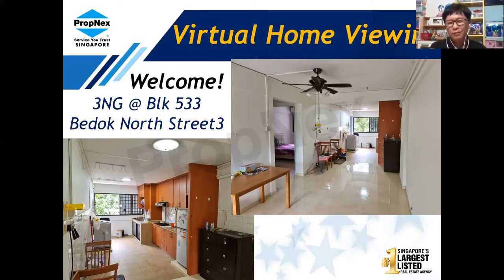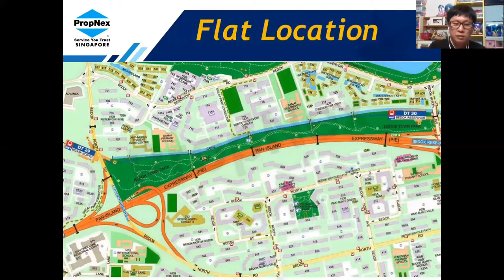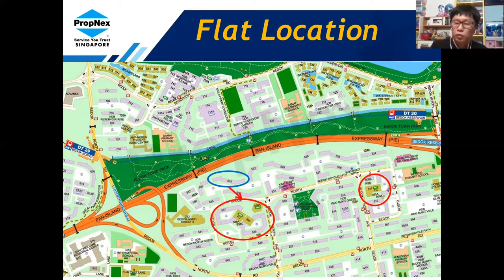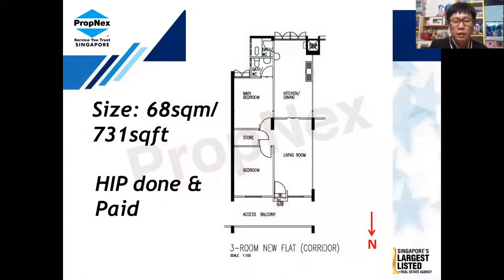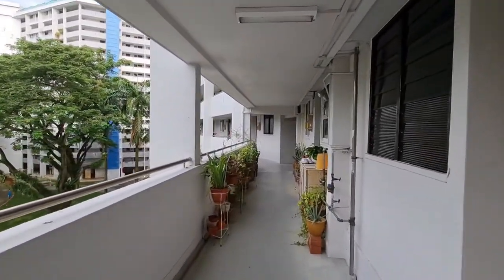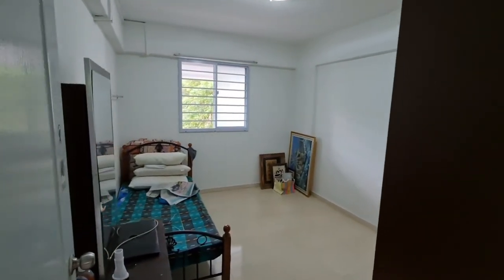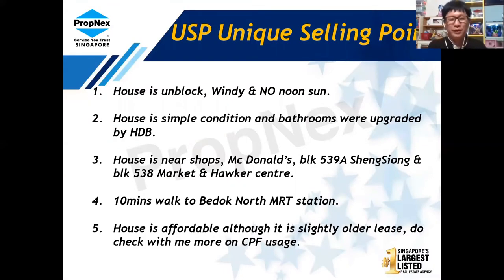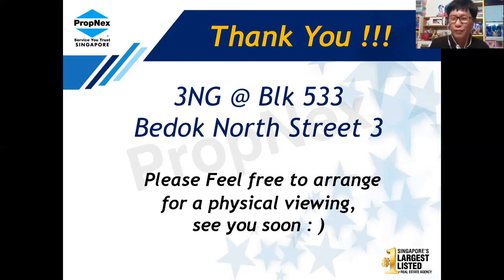Singapore HDB | 533 Bedok North Street 3 - corridor 3room HDB with 68sqm | Sold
533 BEDOK NORTH STREET 3 – 3ROOM HDB FLAT FOR SALE !

- MID FLOOR !!!
- UNBLOCK & WINDY !!!
- NO NOON SUN !!!
- SIZE APPROX: 731 Sqft/ 68 Sqm !!!
- OPEN CONCEPT KITCHEN !!!
- SIMPLE CONDITION UNIT !!!
- HOME IMPROVEMENT DONE & PAID !!!
- BEHIND IS BLK 539A SHENGSIONG, BLK 538 MARKET & HAWKER CTR !!!
- BEDOK NORTH MRT STATION: APPROX. 10 MINS WALK !!!
- OPEN TO ALL RACES !!!

NEAR SCHOOLS
- Damai Primary School
- Fengshan Primary School
- Yu Neng Primary School

+ You Can VIEW This Property Physically by Appointment.

☎️ RON LOH at 96680107 for a Viewing Today!

Facebook.com/bedokhomes.ronloh
Instagram.com/bedokhomes
Youtube.com/bedokhomes

🔔 Youtube.com/bedokhomes

Facebook.com/bedokhomes.ronloh
Instagram.com/bedokhomes